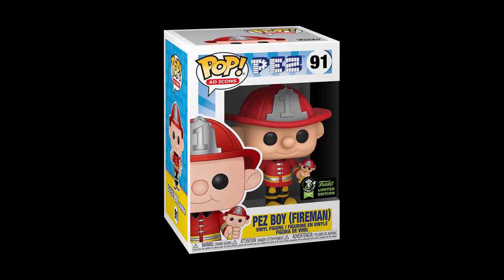Let's have a look at the ECCC exclusives coming to a store near you very soon!!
Today we are having a look at the new exclusive funko products that will be hitting ECCC and shelf in your favourite stores in US and EU very soon!!